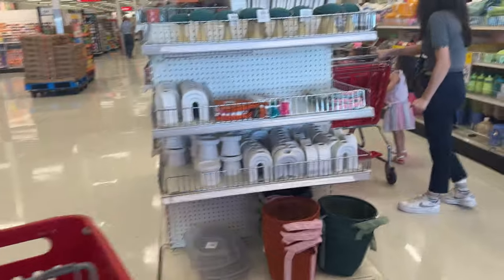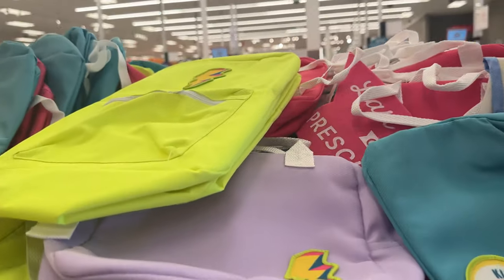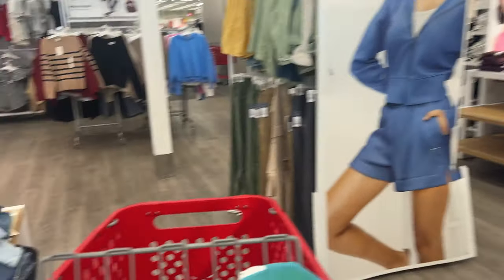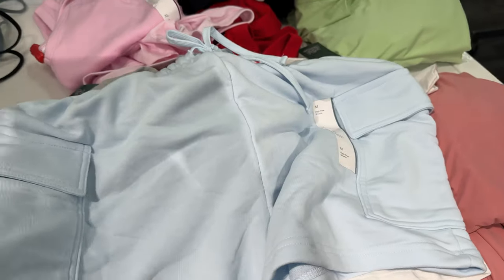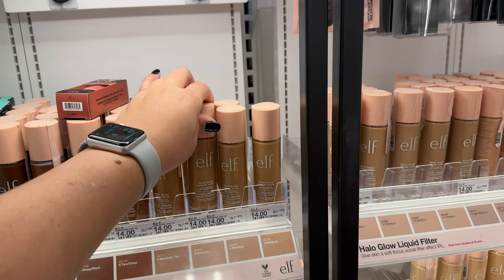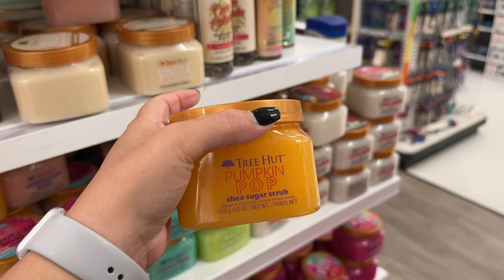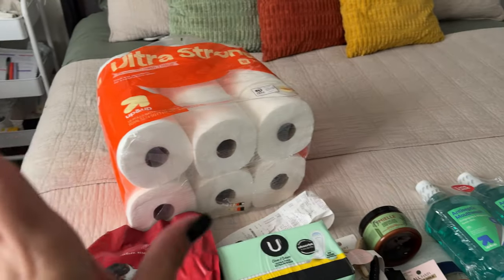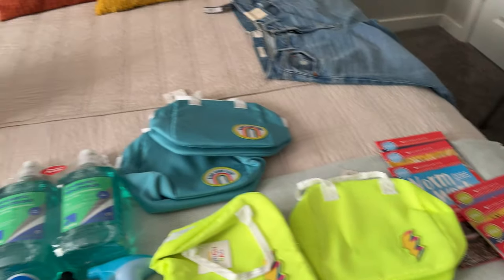TARGET SHOP WITH ME + HAUL | HOUSEHOLD FINDS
Amazon Storefront:

Filming Equipment:
*Lights*

*Camera*
*Mic*
*Tripod*
*On The Go Vlogging Kit*

(I do make a small commissons on my links, thank you so much for your support of my channel)